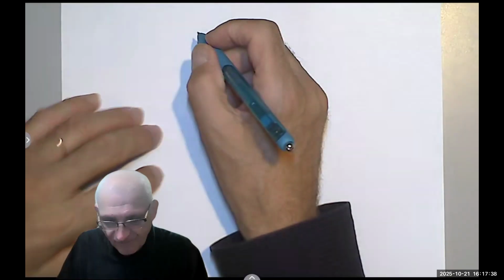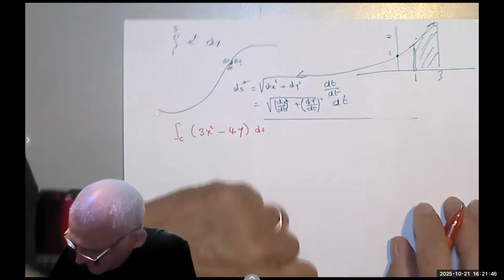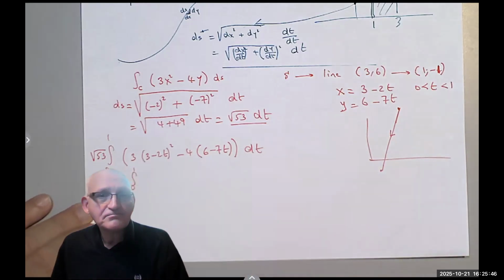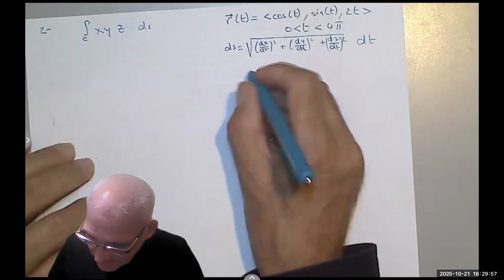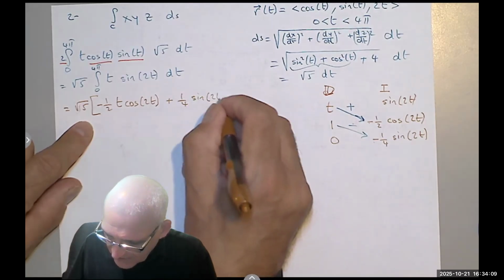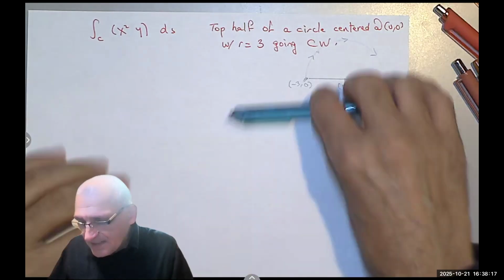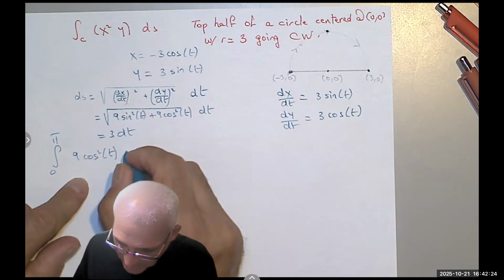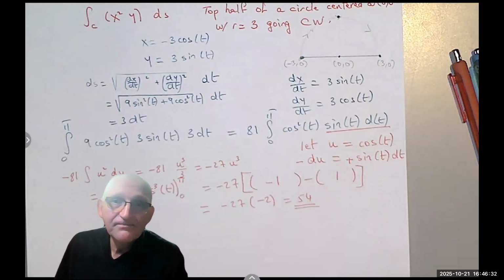Mastering Line Integrals: A Step-by-Step Guide to Integration Over Curves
Welcome back to your favorite channel for math and engineering! In this video, we dive deep into the fascinating world of line integrals. If you've ever wondered how to integrate functions over curves rather than traditional axes, this session is tailored just for you!

We'll cover the fundamental concepts of line integrals, explore how to set up the problem, and go through several examples—from integrating a simple function over a straight line to tackling complex curves like helices and circular paths. Whether you're a student, a professional, or just a math enthusiast, this video will provide you with the tools you need to understand and apply line integrals confidently. Don’t forget to leave your questions in the comments!